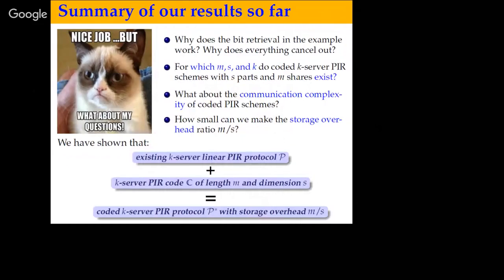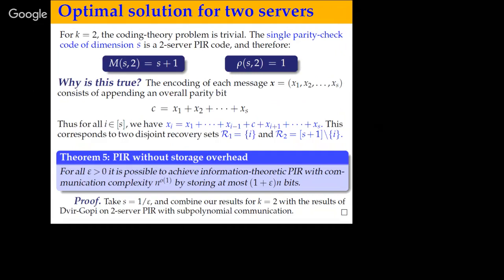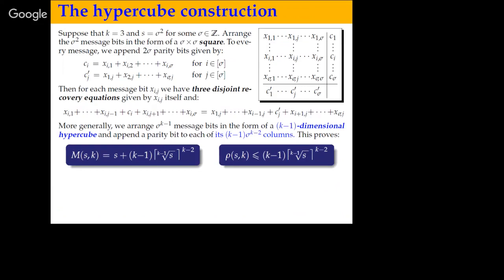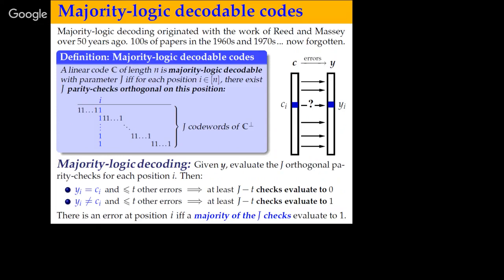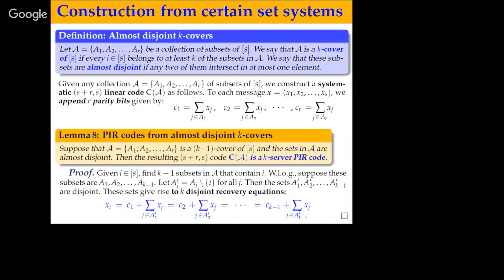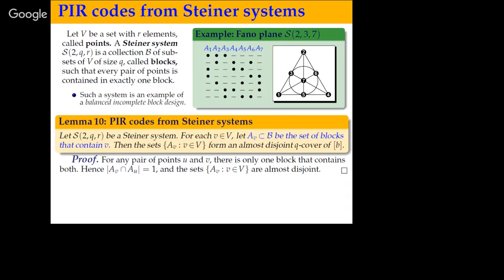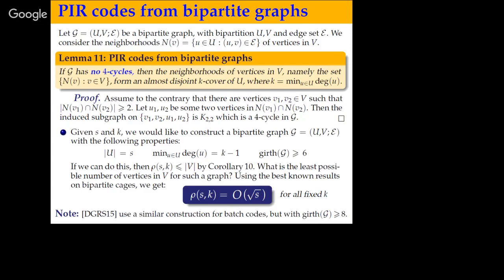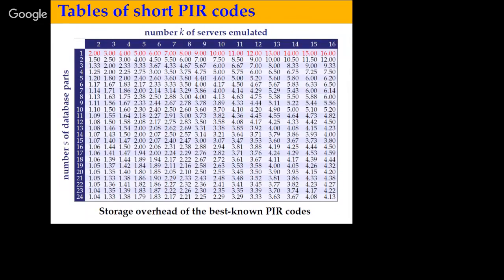10July - 1030 Lecture by Prof. Alexander Vardy